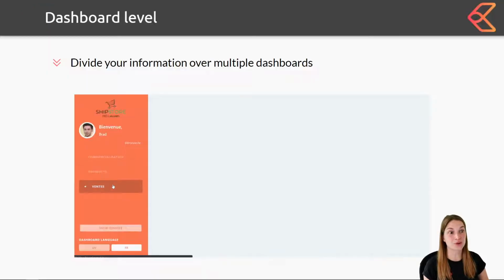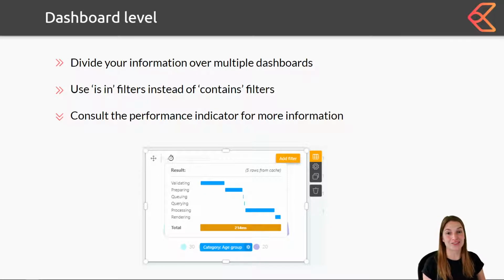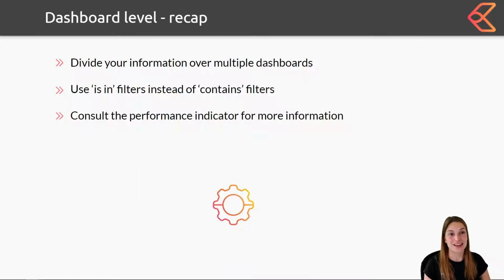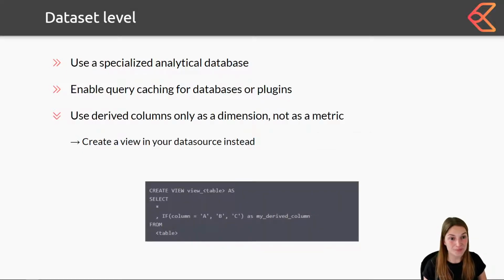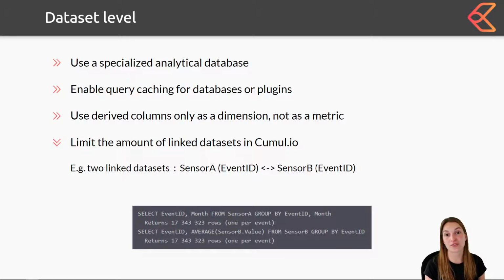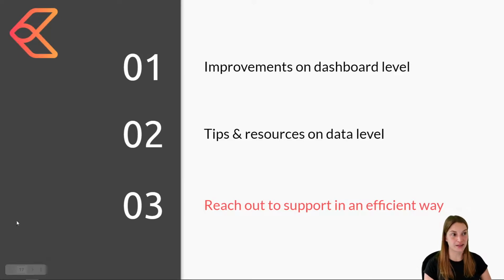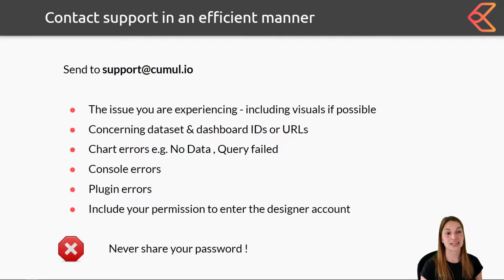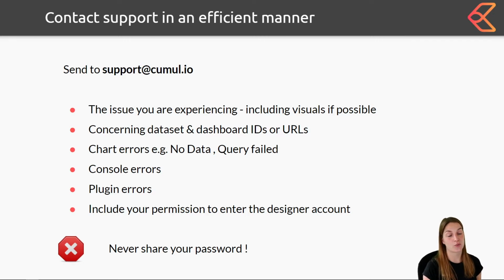Webinar: Enhancing your dashboard performance